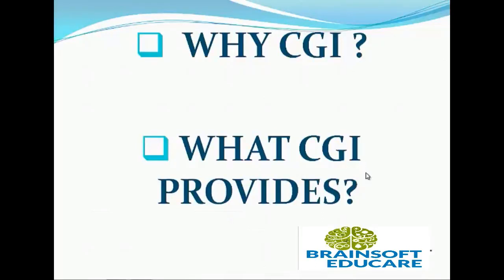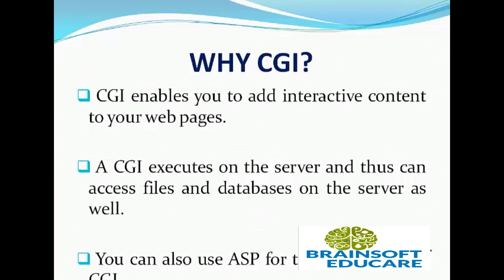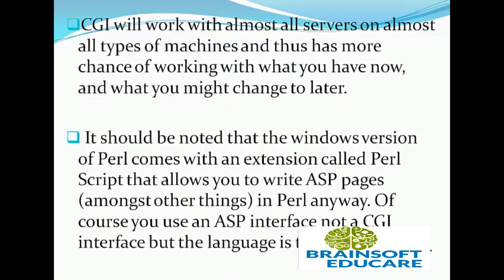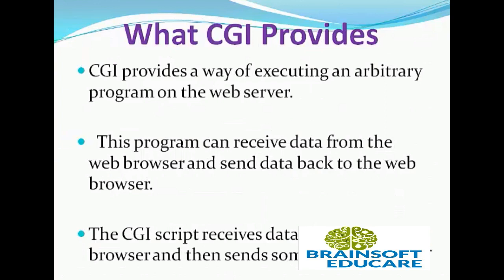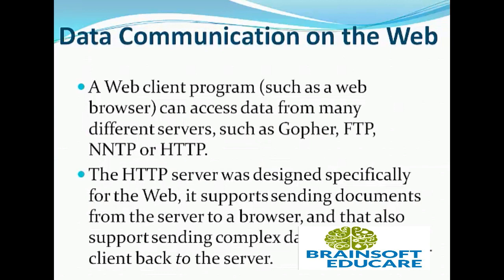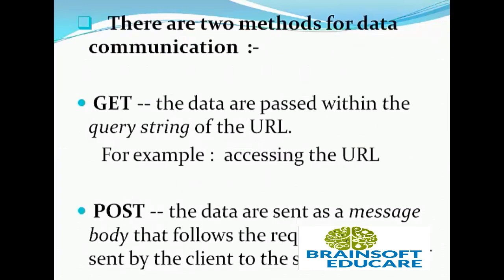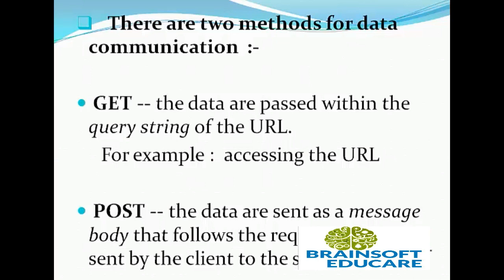What Common Gateway Interface Provides | CGI Complete Course.